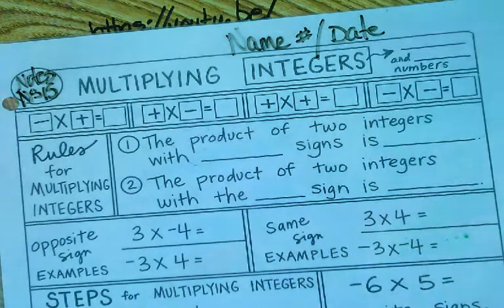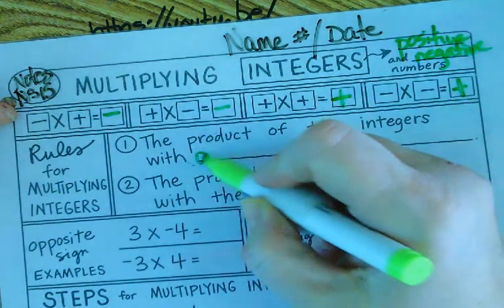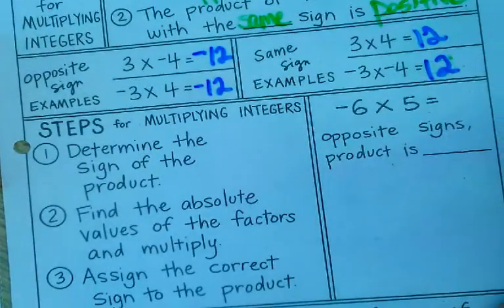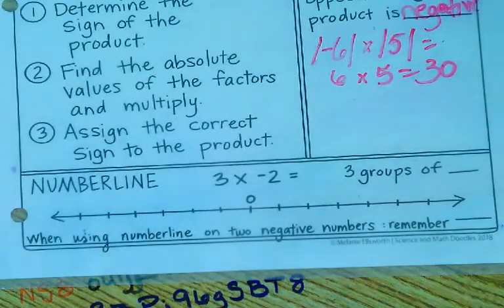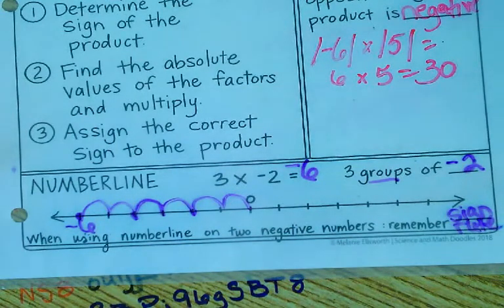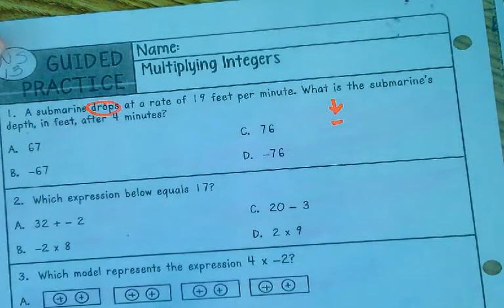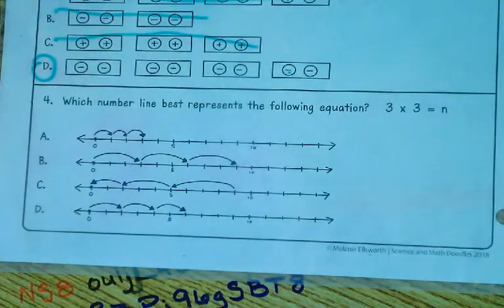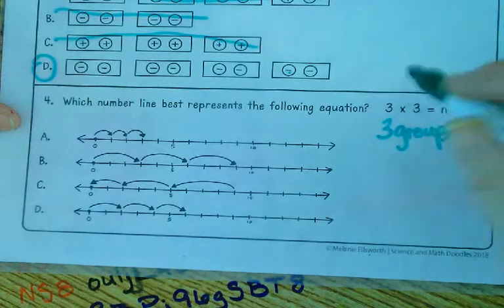NS13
Multiplying Integers